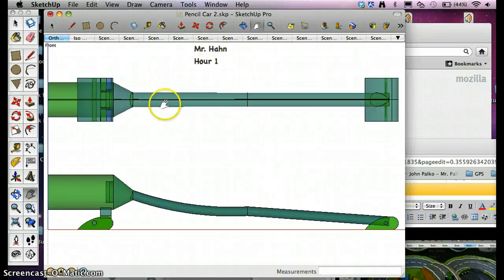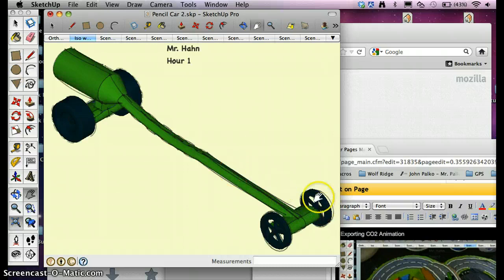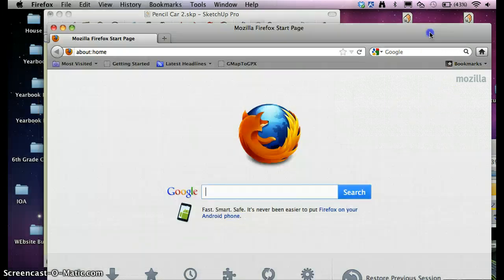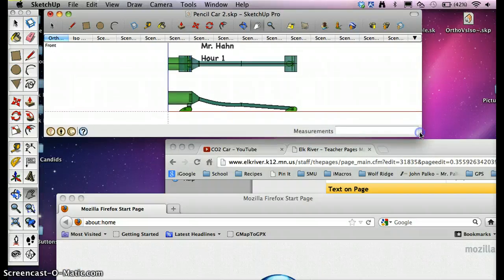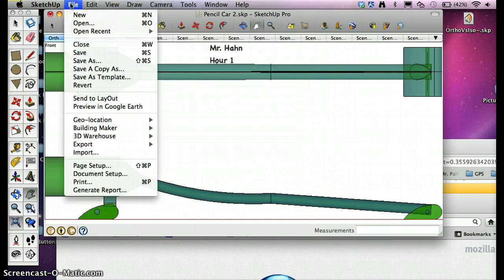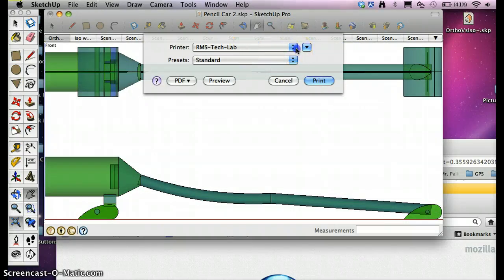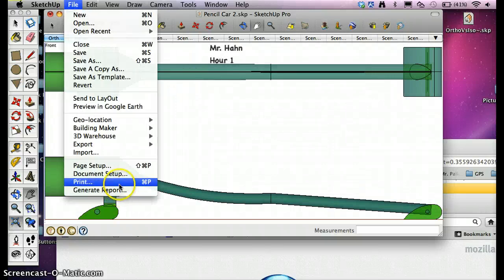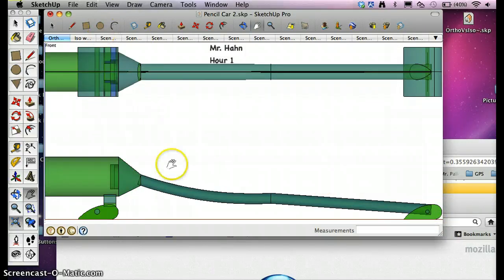Sketchup Printing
How to print your car in Sketchup orthographic and isometric.